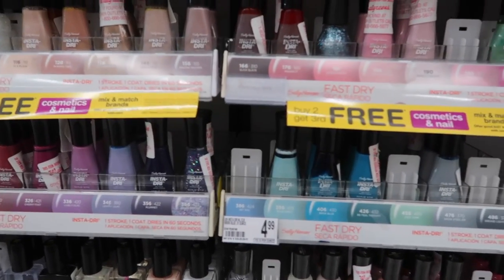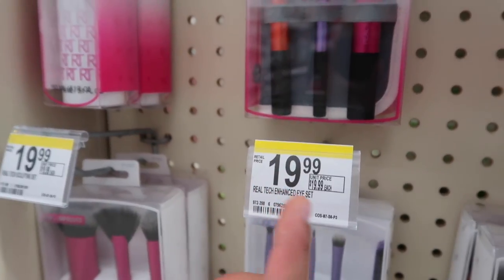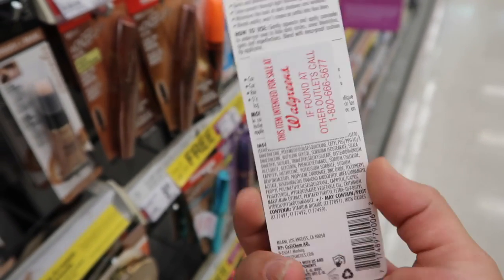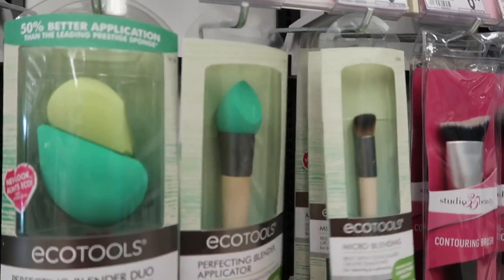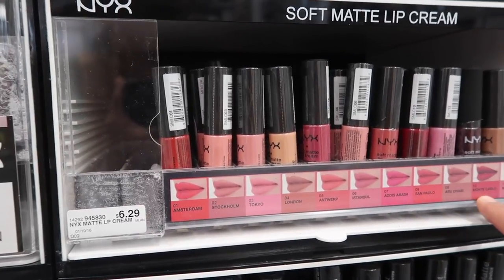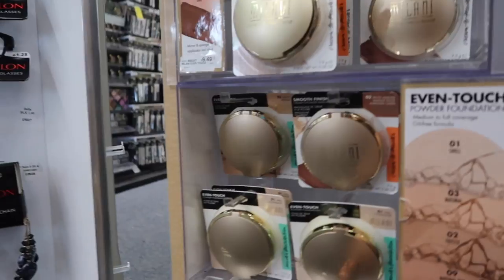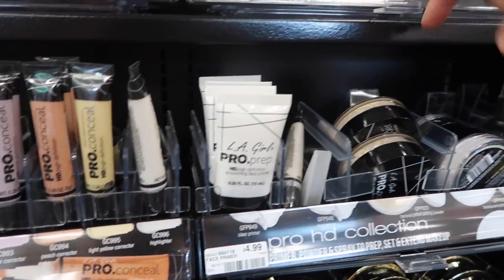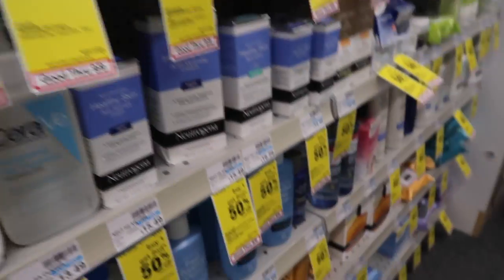DRUGSTORE Makeup Deals !!!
Follow me around the drugstores as I show you the best makeup deals on sale this week!  WALGREENS & CVS

United States